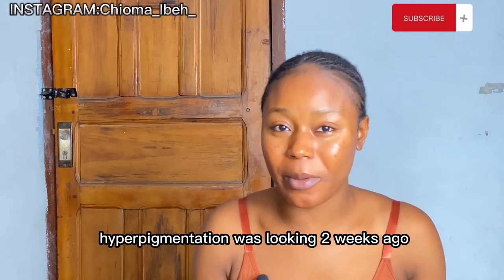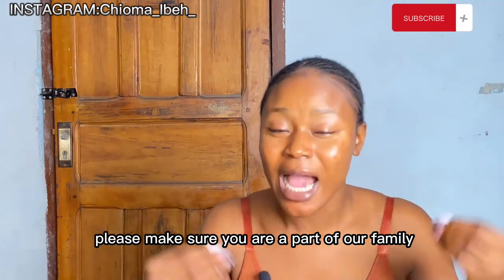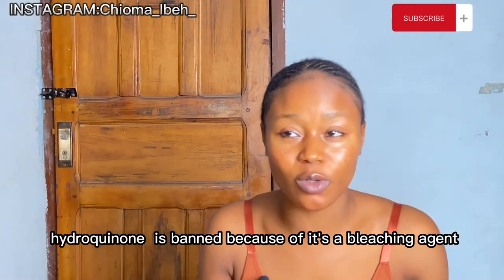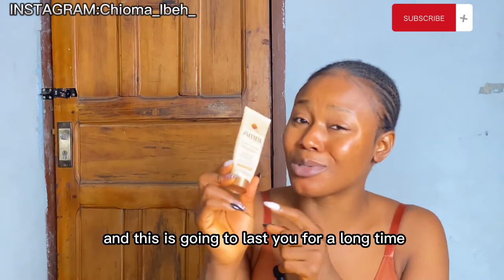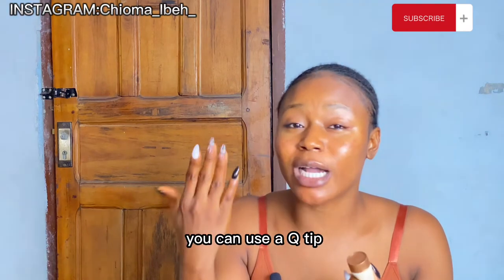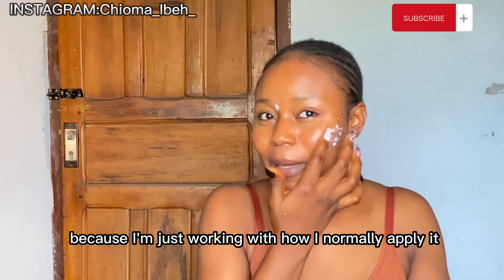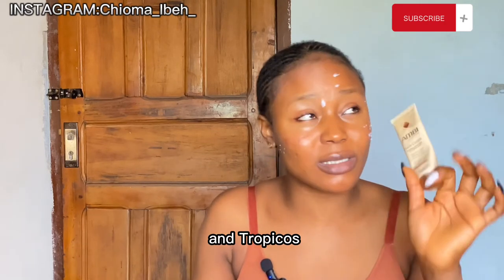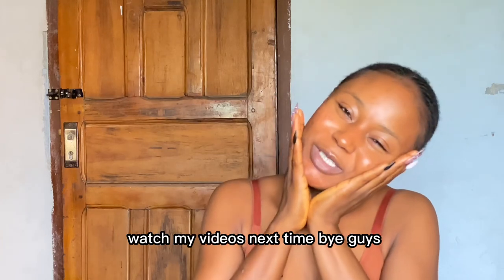HOW TO REALLY USE AMBI FADED | Fade Hyperpigmentation Faster!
Hy my love ❤️

ESTHER 4:14